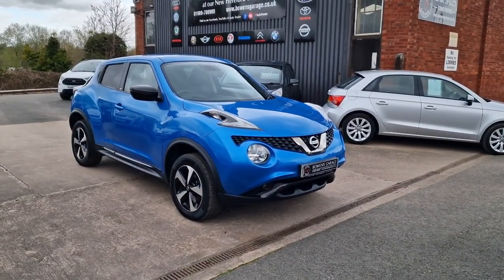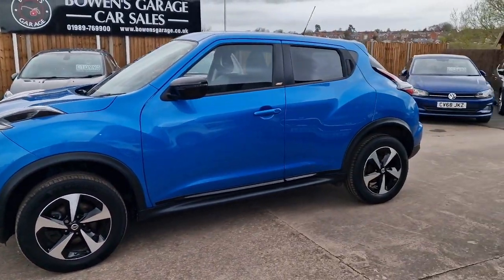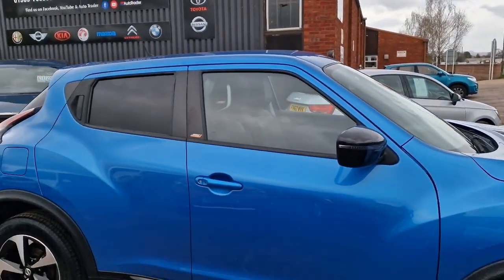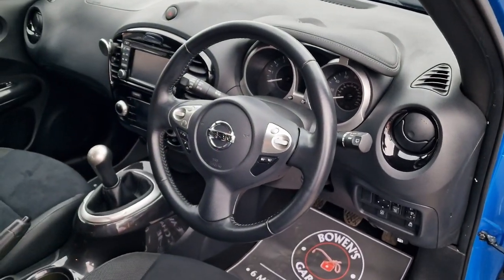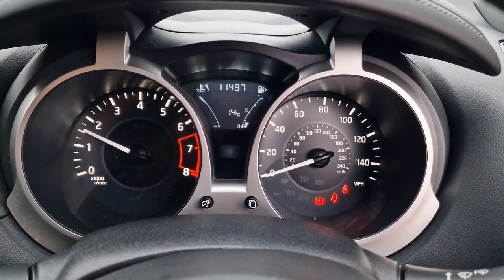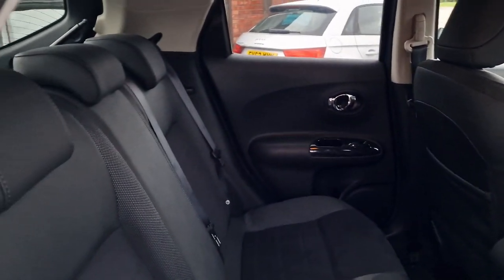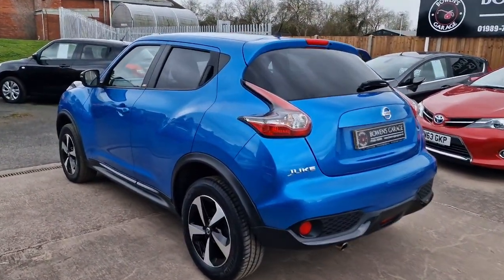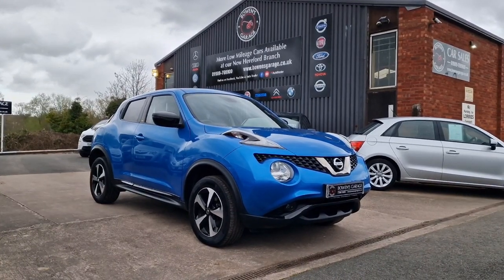2018 (68) Nissan Juke Bose Edition 1.6 5Dr in Vivid Blue. 26k Miles. Sat Nav, Rev Cam, DAB. £12,990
Reg Number: RO68ONB

What a bobby dazzler this is!

Bose Personal Edition Juke 1.6 with a really nice spec including BOSE system (obviously), part leather/alcantara seats, auto lights, electric folding mirrors, , Sat Nav, Cruise, Keyless start, Diamond Cut alloys, Bluetooth/DAB, the list goes on.

It really looks the part in Vivid Blue with low mileage & 2 owners & serviced at Nissan, what's not to like?

It will come with a fresh MOT, service & our standard 6 month, nationwide covered, in house supplied warranty.

Always popular these Jukes so don't delay!

Car located in Ross Branch, 2 Owners - Low Miles, Nav, Rev Camera, A/C, Cruise, DAB, Alloy, Limited Edition Juke, 6 Months Warranty 2 Remote Keys, Vivid Blue, 12V Socket - Front, AM-FM-CD Audio System, AUX Socket for MP3 Player, Automatic Headlights - Dusk Sensor, BOSE Personal Sound System, Colour Reversing Camera, DAB Radio, Door-Boot Open Warning Light, Drive Computer with Temperature Gauge, Gear Shift Indicator, LED Daytime Running Lights, LED Front Fog Lights, Low Fuel Level Warning Light, Nissan Dynamic Control System, NissanConnect, Oil Level Gauge, Outside Temperature Gauge, Power Assisted Steering - Speed Sensitive, Rev Counter, TPMS - Tyre Pressure Monitoring System, Telephone - Bluetooth Integration, Trip Computer, USB Port, 16in Alloy Wheels - Aero Bi-Tone Black, Body Coloured Handles, Dark Chrome Grille, Door Mirrors with LED Indicators, Electric Folding and Heated Door Mirrors, Electric Front Windows with Driver One-Touch, Heated Rear Windscreen, Personalisation - Mirror Colour in Energy Orange, Personalisation - Mirror Colour in Enigma Black, Personalisation - Mirror Colour in Power Blue, Puncture Repair Kit, Rear Electric Windows, Rear Privacy Glass, 3 Adjustable Rear Head Restraints, 60-40 Split Rear Folding Seats, Automatic Climate Control with Pollen Filter, Chrome Interior Door Handles, Driver and Passenger Sun Visor with Vanity Mirror, Flexi-Board Boot Storage System, Front Armrest, Front Cupholders x2, Front Door Pockets with Drinks Bottle Holders, Front Map Reading Lights, Glovebox, Height Adjustable Driver Seat, Interior Courtesy Light Operated by All Doors, Interior Personalisation - Energy Orange, Interior Personalisation - Enigma Black, Interior Personalisation - Power Blue, Leather Steering Wheel and Gear Knob, Rain Sensing Windscreen Wipers, Rear Courtesy Lights, Rear Tonneau Cover Integrated into Tailgate, Steering Wheel Mounted Audio Controls, Tilt Adjustable Steering Wheel, 6 Airbags, ESP ABS EBD and Brake Assist, Engine Immobiliser, Front Seat Belt Height Adjustment, Front Seat Belts with Load Limiter and Pretensioners, Cruise Control with Speed Limiter, ISOFIX Child Seat Anchoring Points, Intelligent Key - iKey- with Start Push Button, Passenger Airbag Cut-Off Switch, Rear Door Child Locks, Rear Wiper with Intermittent.